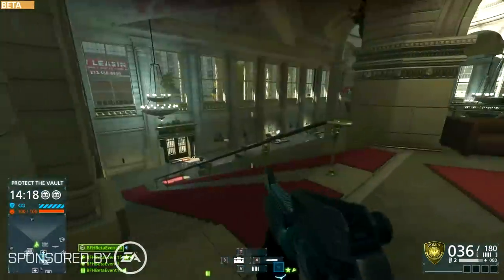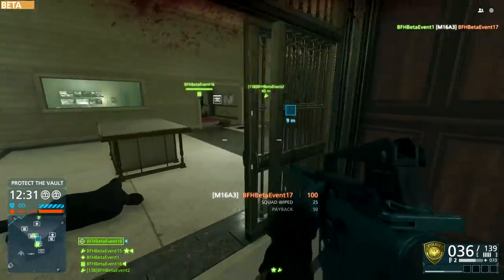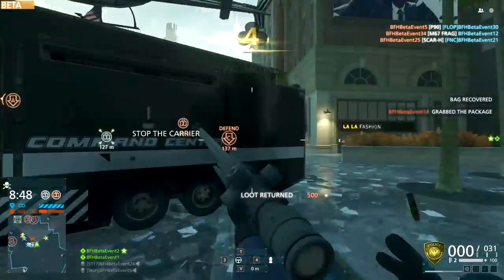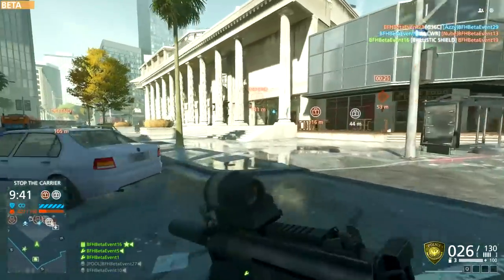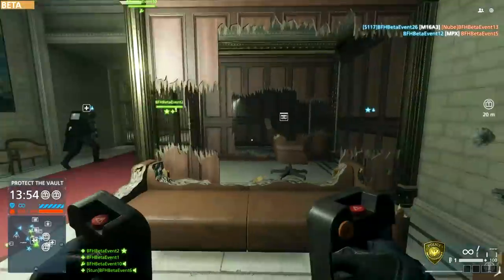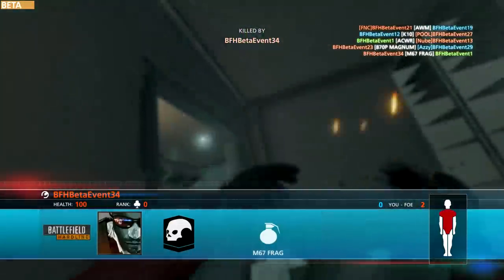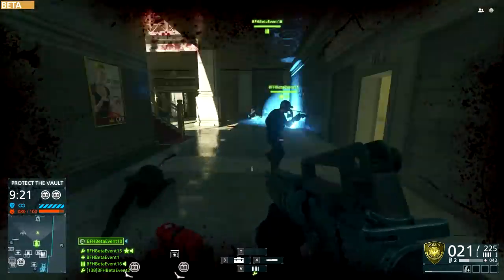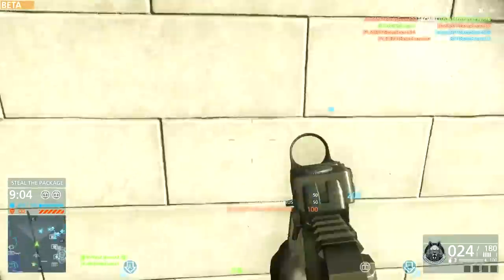► BANK JOB M16A3! | Battlefield: Hardline - Exclusive Multiplayer Gameplay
Exclusive gameplay on Bank Job! Get tips here! :D